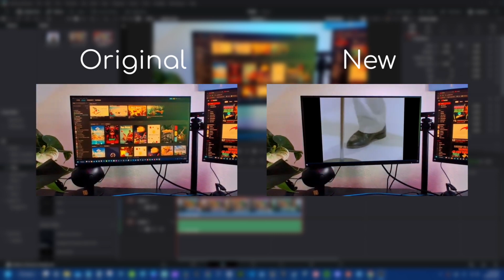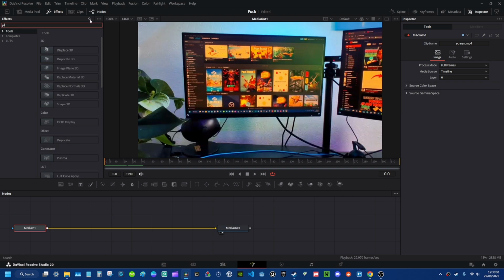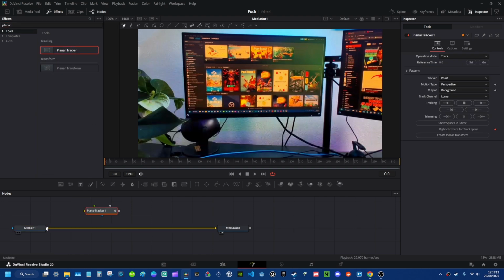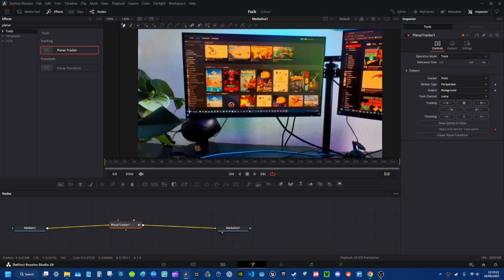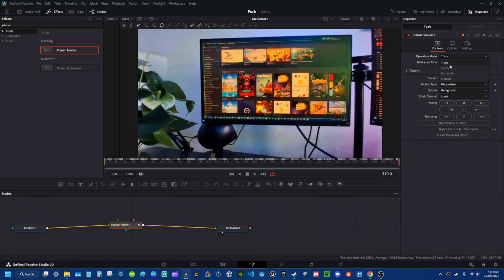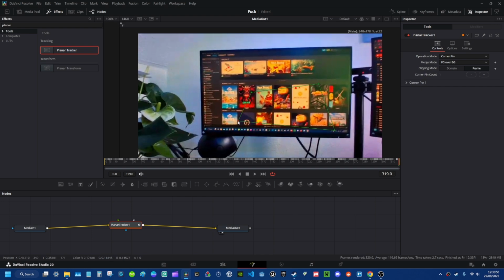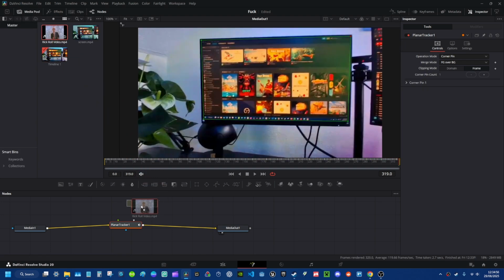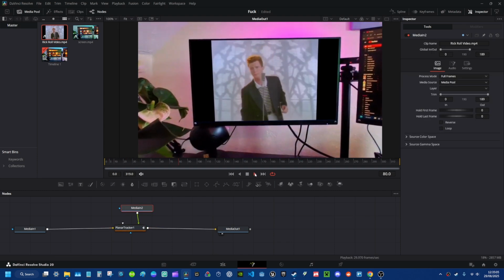Tutorial: DaVinci Screen Replacement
Tutorial for Screen Replacement in DaVinci Resolve 20